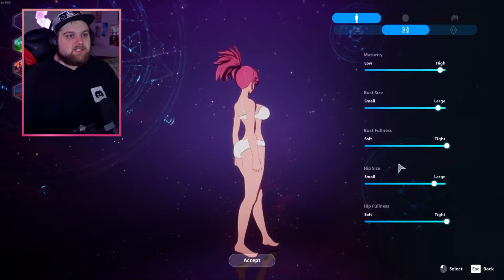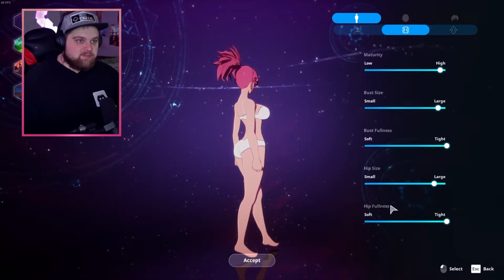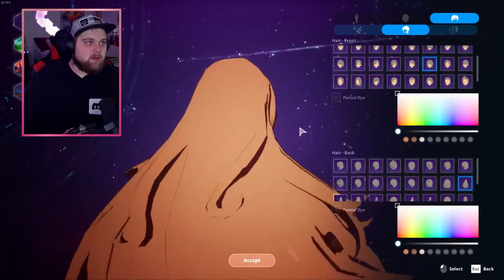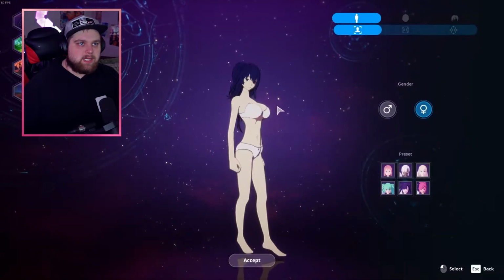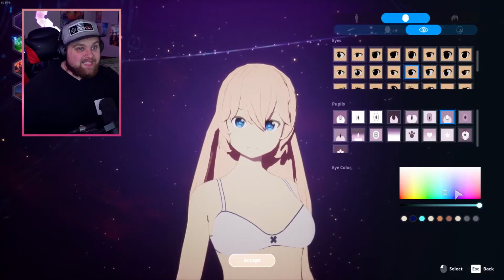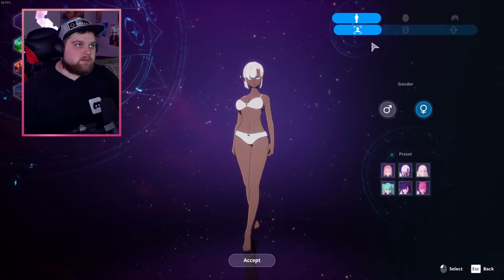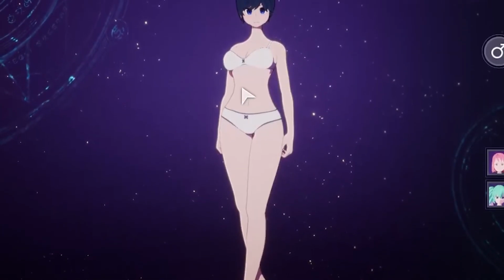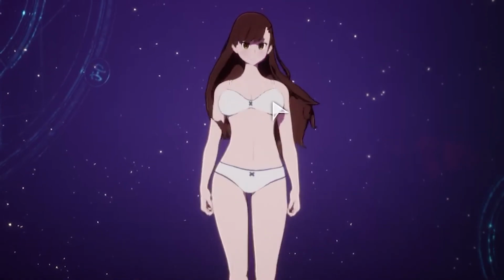Your Favorite Anime WAIFU Has Never Looked THIS GOOD!!! 🍑💦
Have You Ever wanted to see your top sexy hot anime WAIFU in 3D or in real life?! Whether its Nami, Robin, Chizuru, Emilia, or Ruka, We got ya covered? Kurtzpel is a free to play game where you can create your own Waifu or Husbando. If you guys want to see me create other Waifus Let me know down below in the comments!